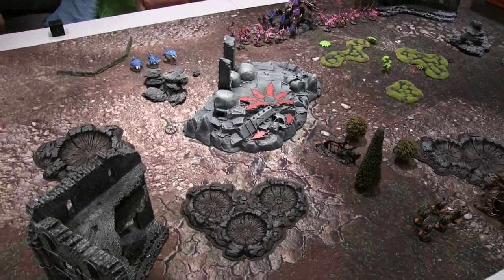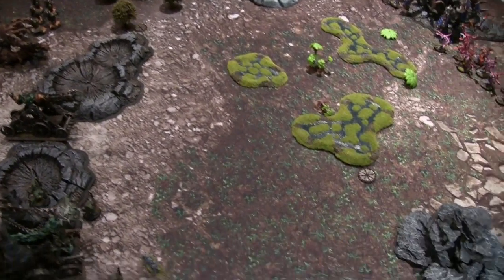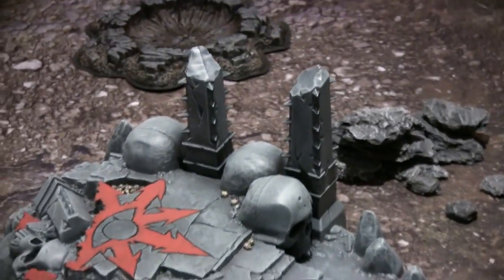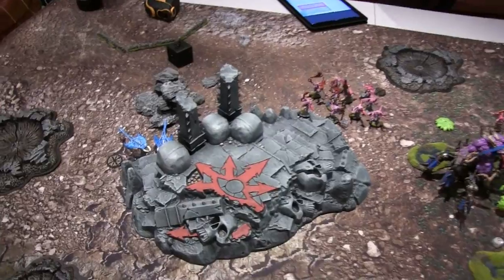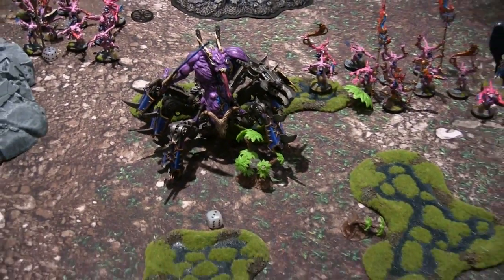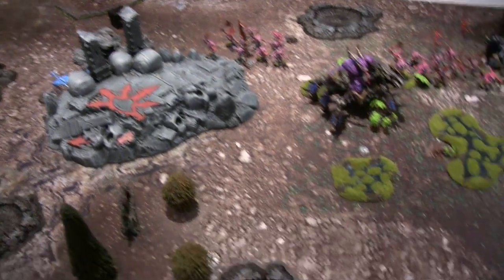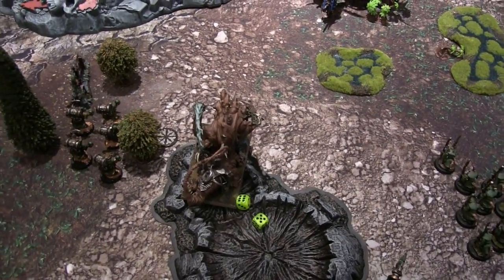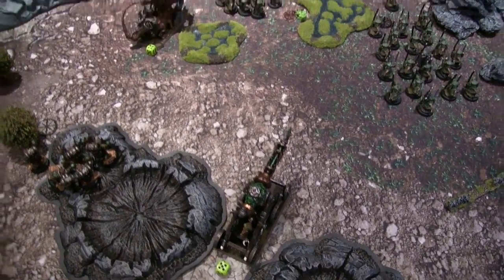Aceface Batrep Age of Sigmar 1000pts Skaven vs Daemons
Please hit like it helps me loads.